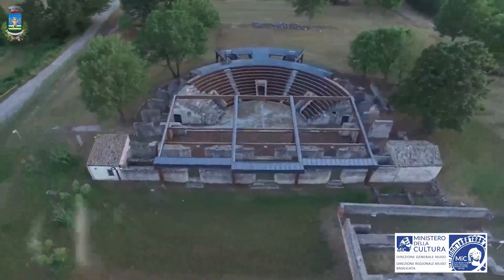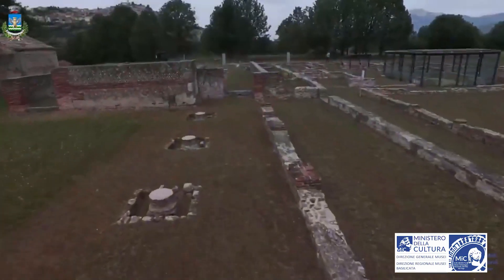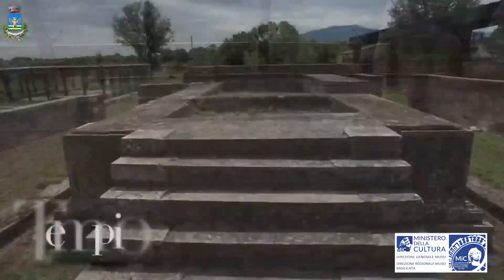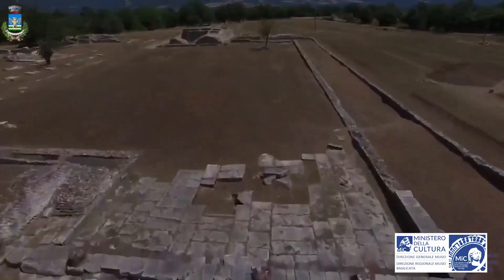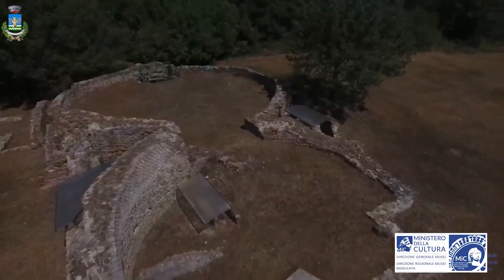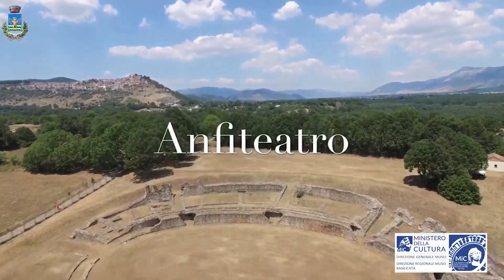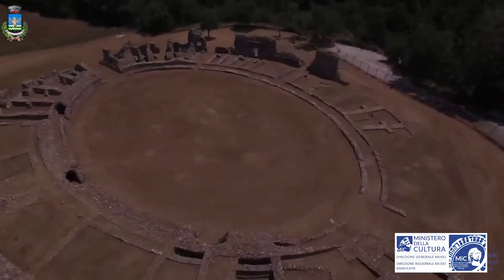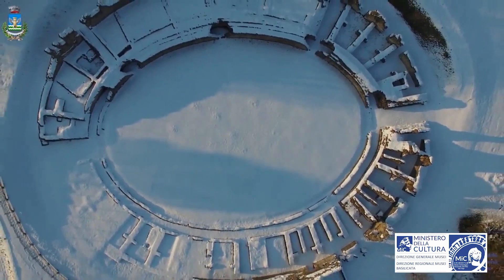From Grumentum to Grumento Nova – English